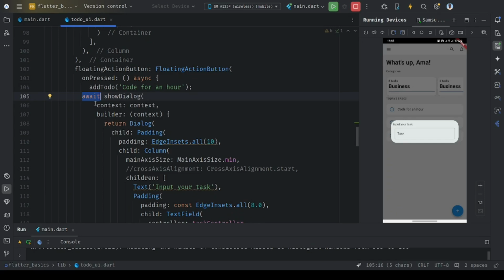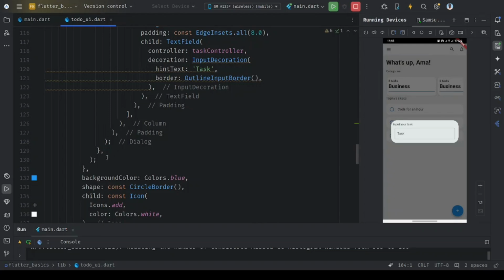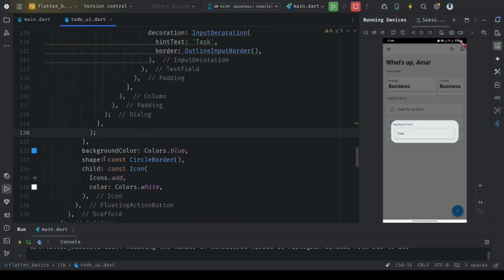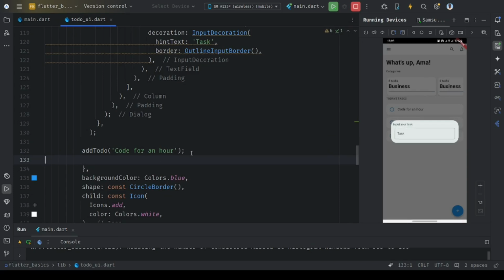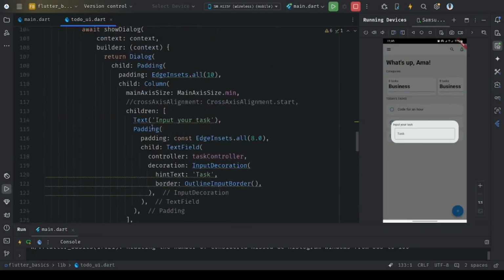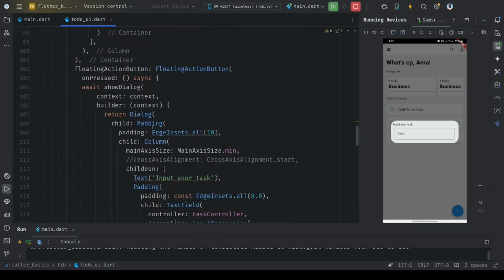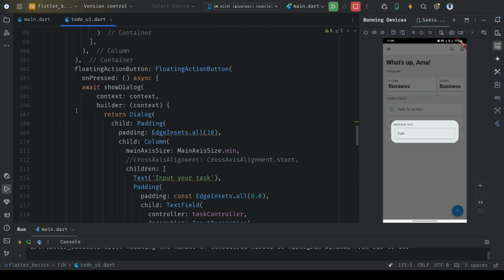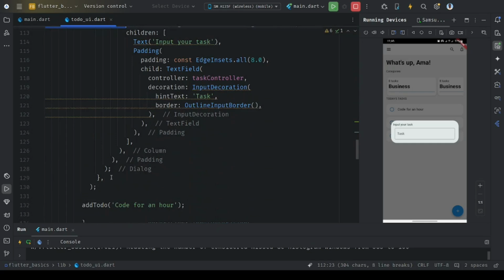This is how I used async and await | Flutter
In this video, we will explore how to use async and await in Flutter to improve the performance and responsiveness of your mobile app. We will dive into the world of Dart programming and learn how to handle Dart futures and async code with ease. By mastering async and await, you will be able to create smooth and efficient Flutter UI experiences for your users. Whether you are a beginner or an experienced developer, this video will provide you with valuable Dart tips and tricks to take your Flutter development skills to the next level. We will cover best practices for using async and await in Flutter, including how to manage state and handle asynchronous operations. With this knowledge, you will be able to build robust and scalable Flutter projects that provide a seamless user experience. By the end of this video, you will have a deep understanding of async programming in Flutter and be able to apply it to your own mobile app development projects, making you a proficient programmer in the field of mobile development and Flutter state management.